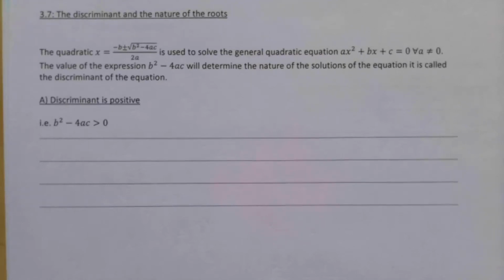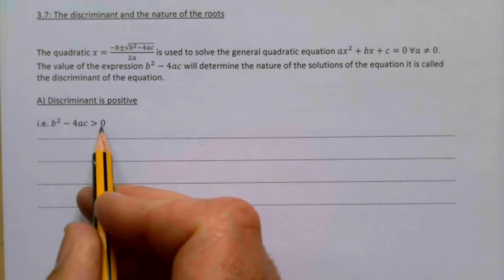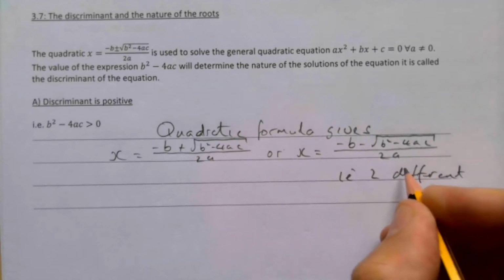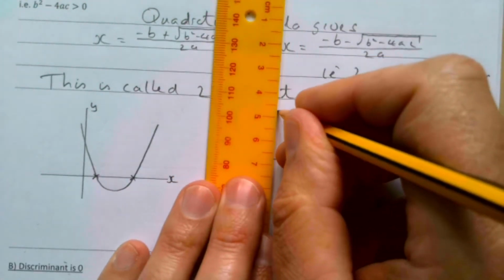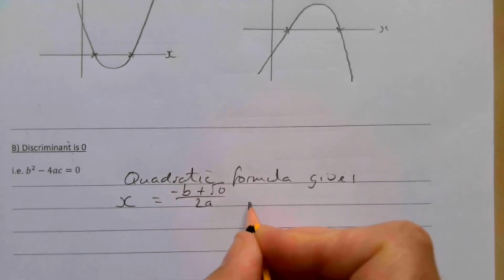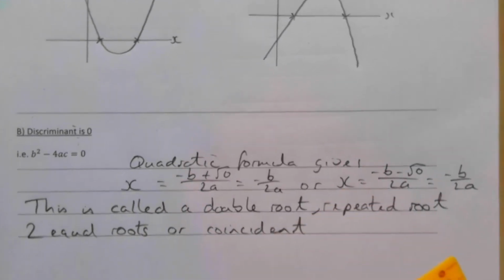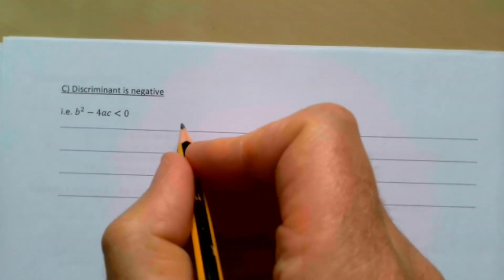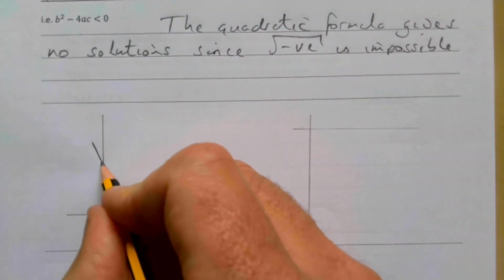CGS - AS Pure - Notes - Cpt 3 - h - 3.7 - The discriminant